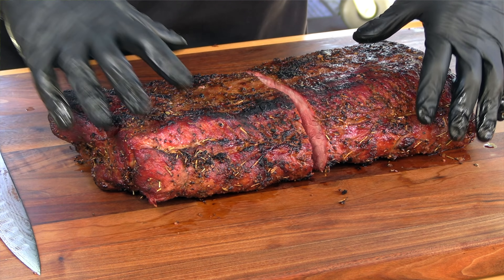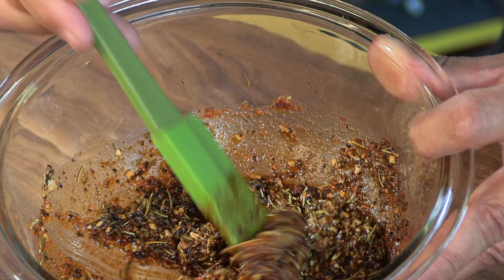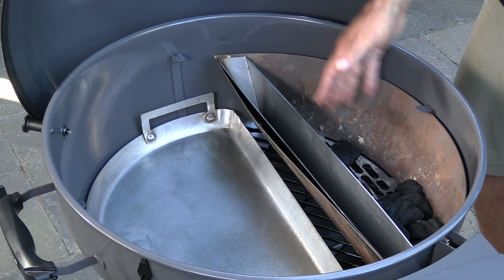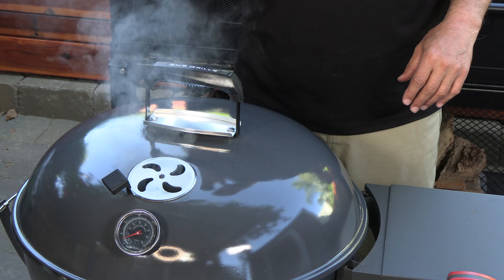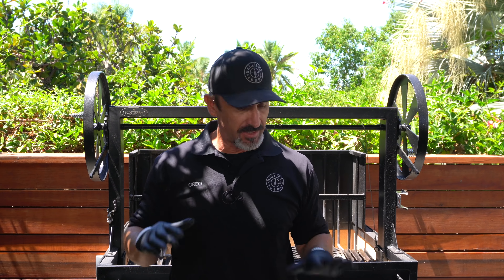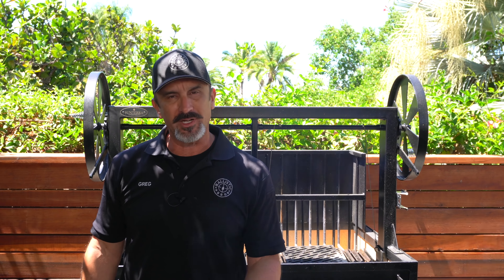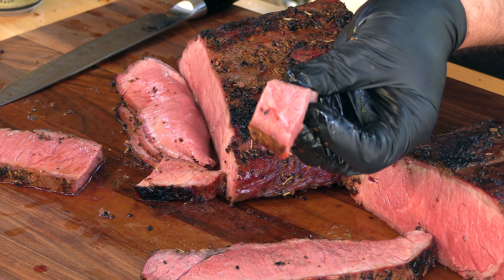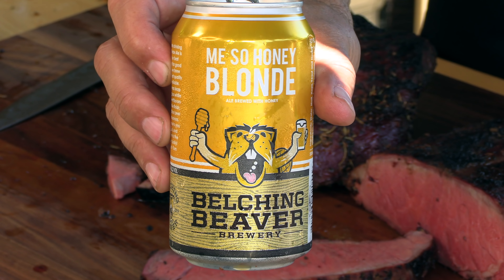Better Than Prime Rib? | SnS Kettle | Ballistic BBQ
New York Striploin Roast smoked low n slow, then seared using the "Cold Grate Technique" on the new SnS Grills, Kettle . I "dry-brined" the meat (1/2 tsp kosher salt per pound, or 1/4 tsp for table salt).  Then I hit it with a salt-free rub/herb mixture.  This was amazing and beckons the question... Is this better than prime rib?  I cooked this striploin over indirect heat, using the Slow n Sear and running the kettle at 225ºF.  I flipped it once, when it hit 75ºF, then pulled it at 125ºF.  While the meat rested, I cranked up the heat on the kettle, and let the grate cool.  Once the kettle was ready, I seared the roast over the direct heat for one minute each side, a total of four times.
2 tbs dry rosemary
2 tbs dry thyme
1 tbs dehydrated onion
1 tbs dehydrated garlic
1 tsp smoked paprika
1/2 tsp cayenne pepper